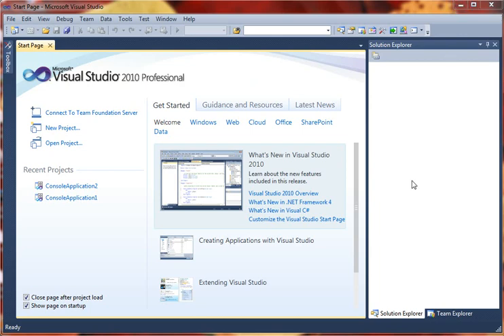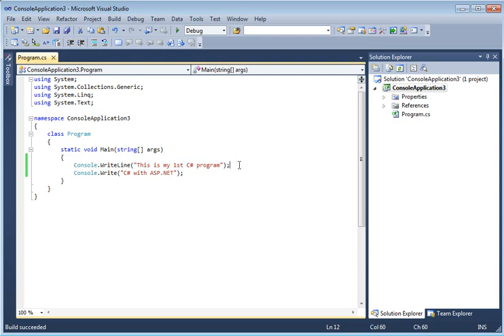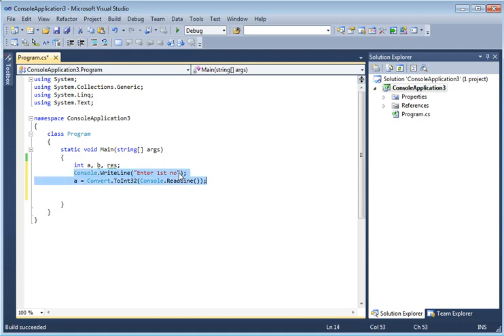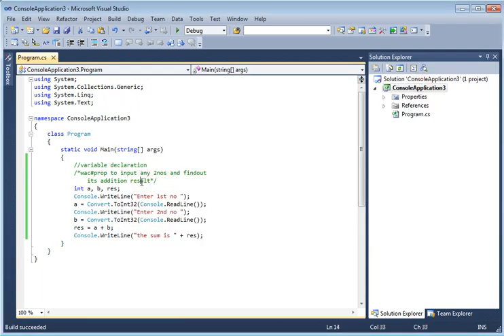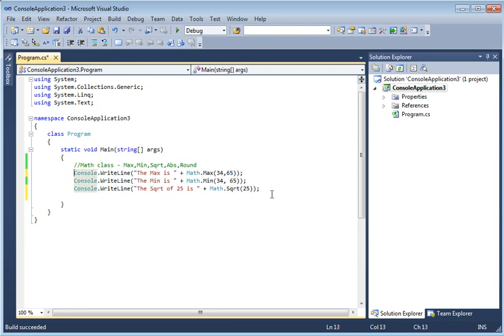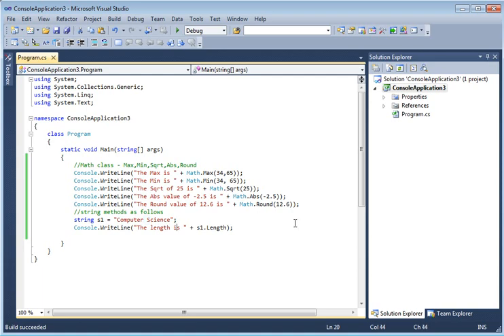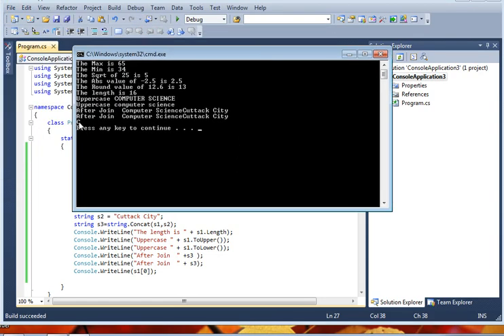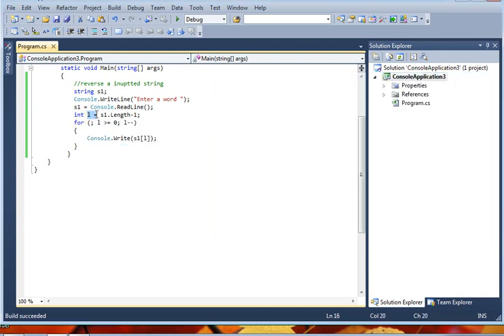C# Basic | C# with ASP.Net Basic Program